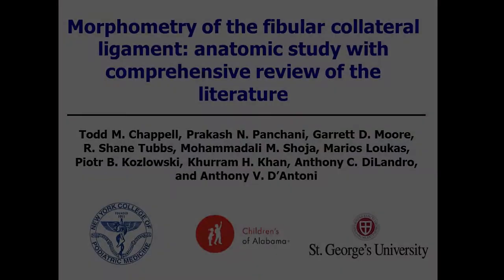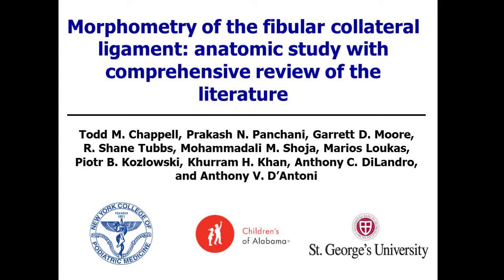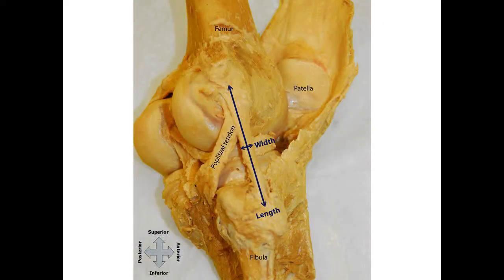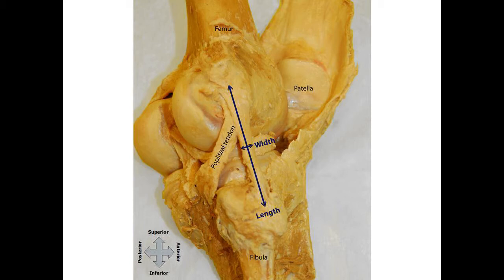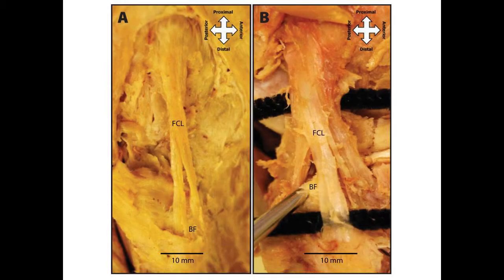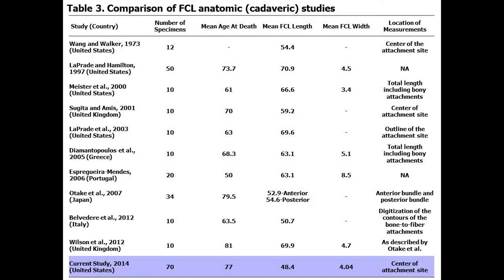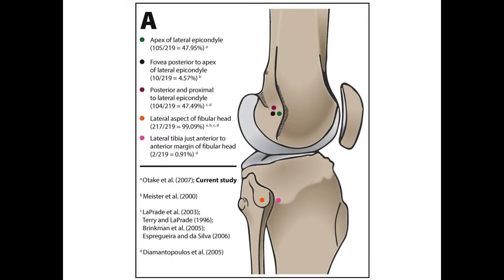CA: Morphometry of the fibular collateral ligament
Video Highlight from Todd M. Chappell, Prakash N. Panchani, Garrett D. Moore, R. Shane Tubbs, Mohammadali M. Shoja, Marios Loukas, Piotr B. Kozlowski, Khurram H. Khan, Anthony C. Dilandro and Anthony V. D'Antoni on their recently published Clinical Anatomy paper entitled "Morphometry of the fibular collateral ligament: Anatomic study with comprehensive review of the literature." Read the paper on Wiley Online Library